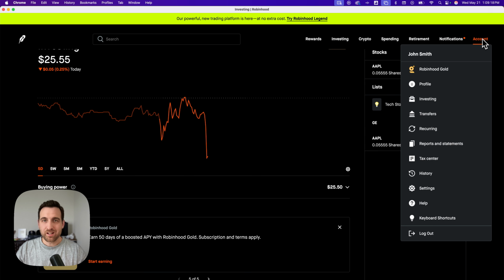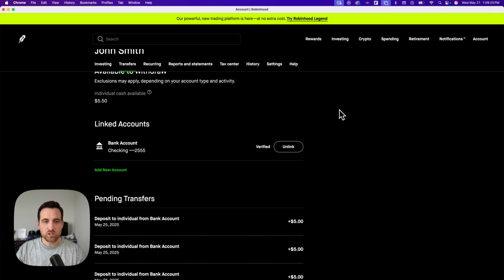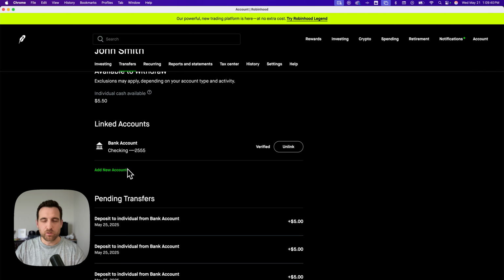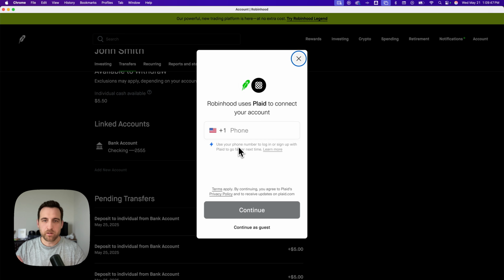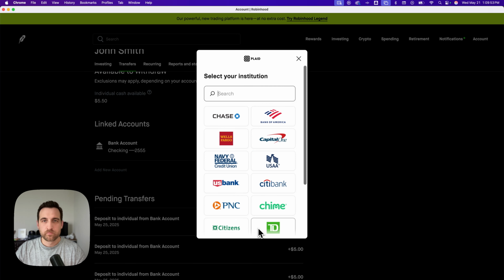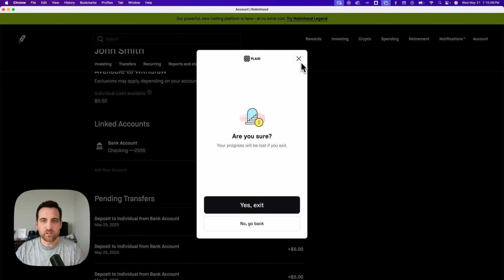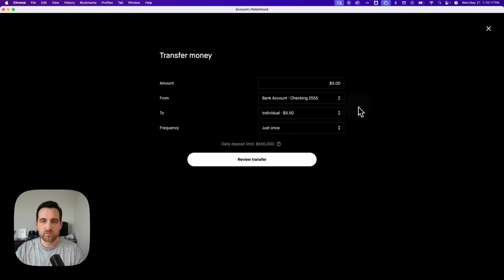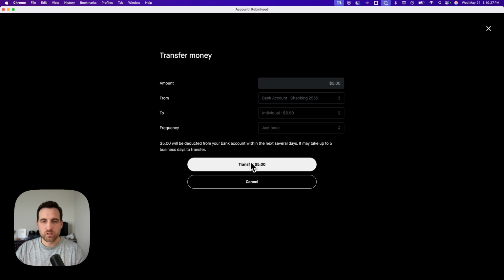How to Get Instant Deposit on Robinhood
In this Robinhood tutorial, learn how to get instant deposit on Robinhood. This guide shows how to access Robinhood instant deposit by linking your bank account and understanding eligibility based on your account type.